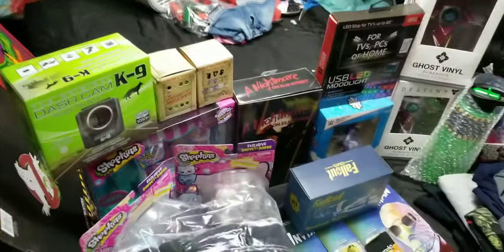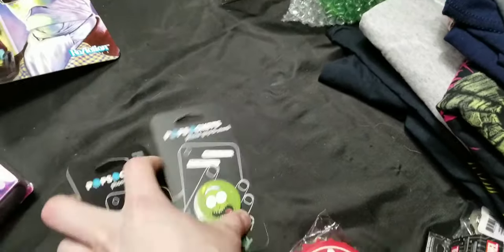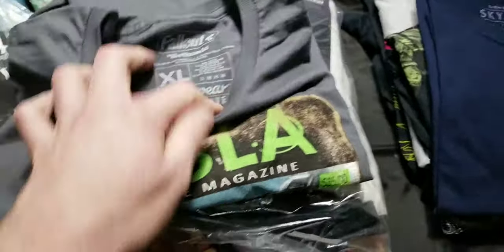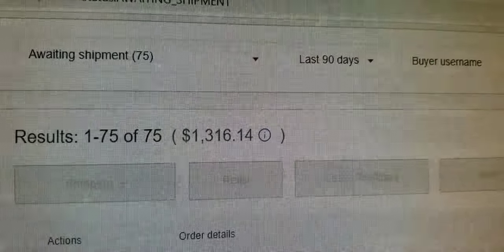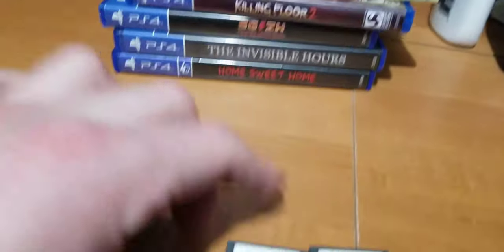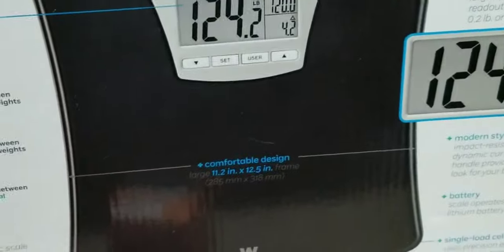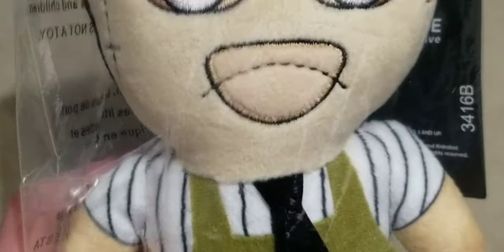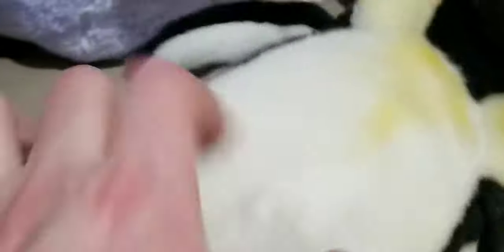Almost 80 items GoIng out this weekend. Lets hope it stays this way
I hit the Zoom Button on my camera So the plush are really close up
ill do more plush on the what sold video to make up for it
For Everyday Deals up to 90%off

12 Pack of invisible tape

6"x10" Poly Bubble Mailers for games or cd's

Thermal Labels